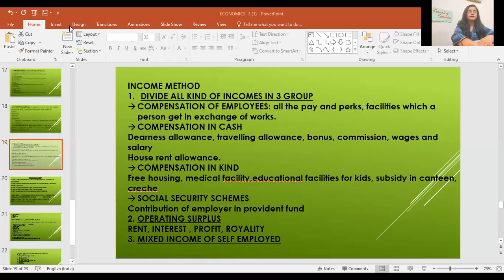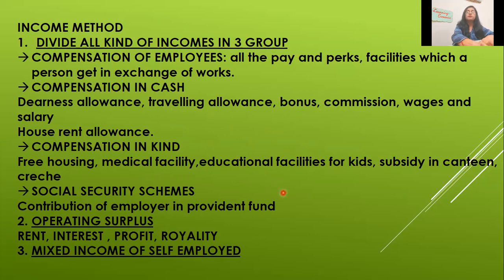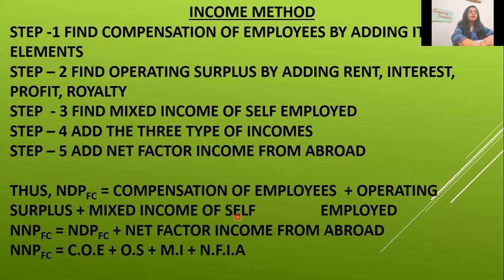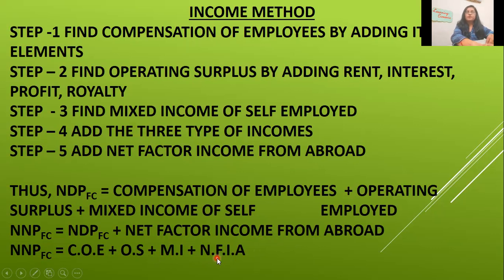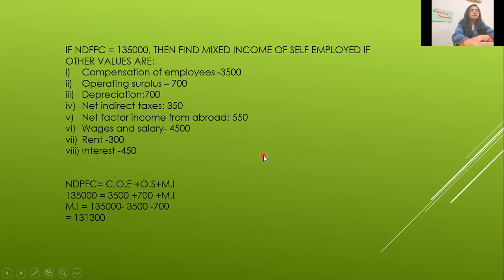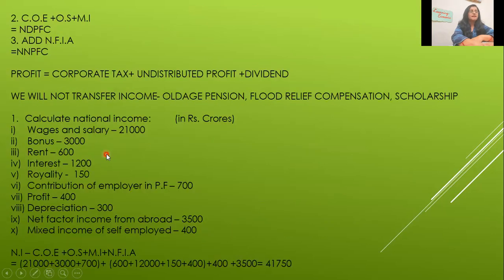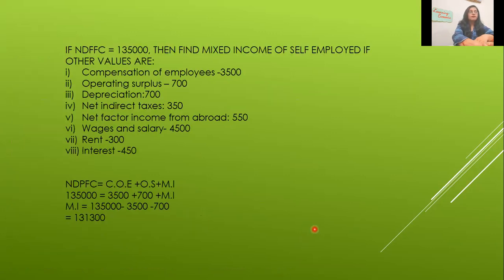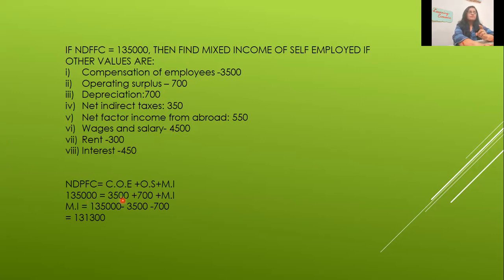National Income-6 I Income method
NATIONAL INCOME
INCOME METHOD OF CALCULATING NATIONAL INCOME (NNPFC)
On the basis of type of income we divide all type of incomes in three categories:
1. COMPENSATION OF EMPLOYEES – This includes income earned by empolyees, ie, it people who are in employment and they get money and facilities in exchange of work done by them. This is further divided into three categories and they are:-
i) Compensation  in cash: This includes money received in exchange of work in following forms:
a)  WAGES  AND SALARY
b) Dearness allowance-D.A
c) Travelling Allowance – T.A , only as a facility for personal enjoyment and not for work
d) Medical Allowance
e) House rent allowance
f) Bonus
g) commision
ii) Compensation in kind : It includes the value of facilities received as employee:
a) Free house
b) Medical Facilities
c) Educational facility
d) Creche
e) Discount in products
f) Tours and trips
iii) Social security schemes : It includes the contribution of employer in Provident fund.
2. OPERATING SURPLUS : It includes income from our surplus earning in past . Four type of income come under it:-
i) Rent
ii) Interest
iii) Profit
iv) Royality
PROFIT= COOPERATE TAX+DIVIDEND+UNDISTRIBUTED PROFIT
3. MIXED INCOME OF SELF EMPLOYED: It is the income which people who do their own work earn, like doctors, lawyers, architects etc.

STEP -1 FIND COMPENSATION OF EMPLOYEES BY ADDING ITS ELEMENTS
STEP – 2 FIND OPERATING SURPLUS BY ADDING RENT, INTEREST, PROFIT, ROYALTY
STEP  - 3 FIND MIXED INCOME OF SELF EMPLOYED
STEP – 4 ADD THE THREE TYPE OF INCOMES
STEP – 5 ADD NET FACTOR INCOME FROM ABROAD

THUS, NDPFC = COMPENSATION OF EMPLOYEES  + OPERATING SURPLUS + MIXED INCOME OF SELF-EMPLOYED
NNPFC = NDPFC + NET FACTOR INCOME FROM ABROAD
NNPFC = C.O.E + O.S + M.I + N.F.I.A
. C.O.E +O.S+M.I
= NDPFC
3. ADD N.F.I.A
=NNPFC

PROFIT = CORPORATE TAX+ UNDISTRIBUTED PROFIT +DIVIDEND

WE WILL NOT TRANSFER INCOME- OLDAGE PENSION, FLOOD RELIEF COMPENSATION, SCHOLARSHIP

Calculate national income:         (in Rs. Crores)
Wages and salary – 21000
Bonus – 3000
Rent – 600
Interest – 1200
Royality -  150
Contribution of employer in P.F – 700
Profit – 400
Depreciation – 300
Net factor income from abroad – 3500
Mixed income of self employed – 400

N.I – C.O.E +O.S+M.I+N.F.I.A
= (21000+3000+700)+ (600+12000+150+400)+400 +3500= 41750